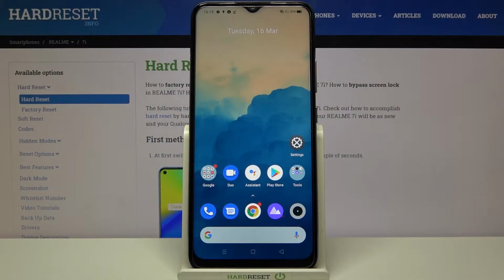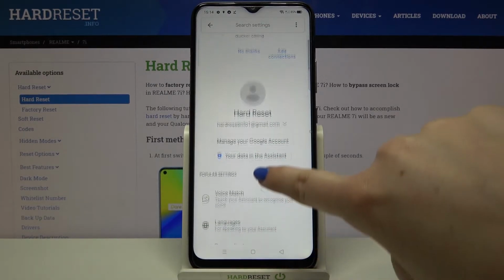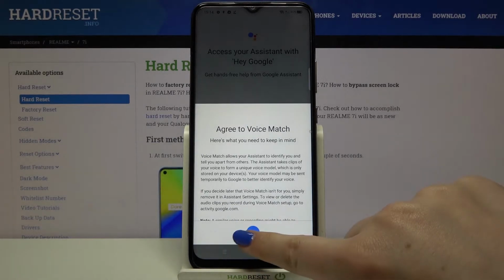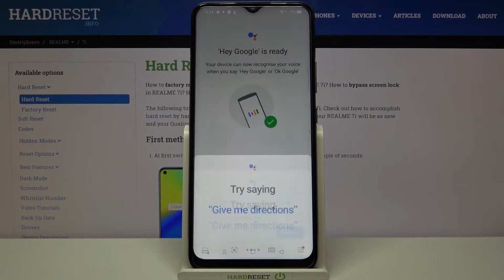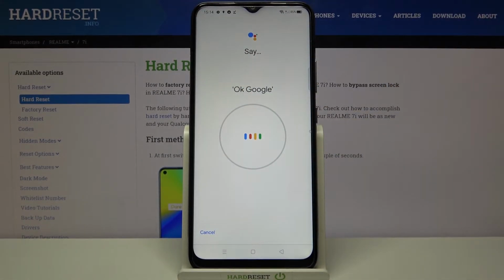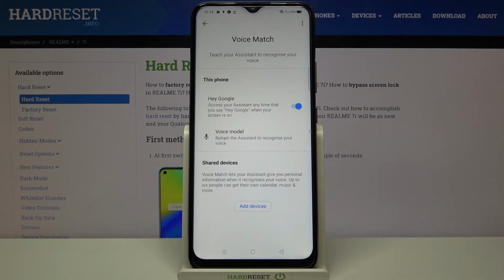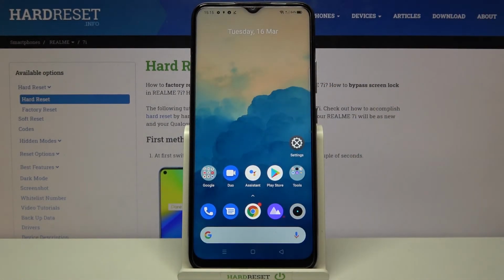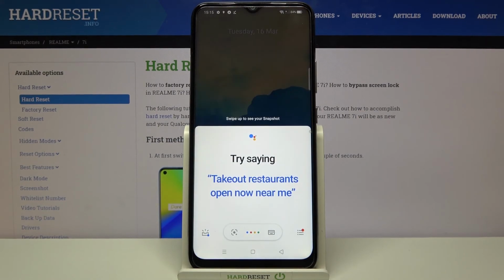How to Activate Hey Google in REALME 7i – Google Assistant Feature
Do you want to enable your own personal Google Assistant in your REALME 7i device? Here is the best method to easily access the Google services settings panel to set up your voice model. Check the instructions to activate Hey Google commands on your smartphone. Follow the presented steps, and you will be able to use the smart voice assistant feature in your REALME 7i device.

How to Turn On Hey Google in REALME 7i? How to Switch On Hey Google in REALME 7i? How to Set Up Hey Google in REALME 7i?